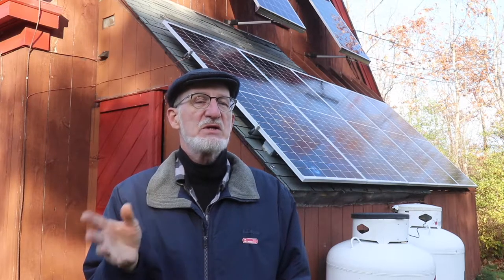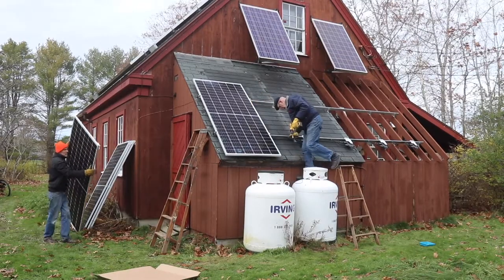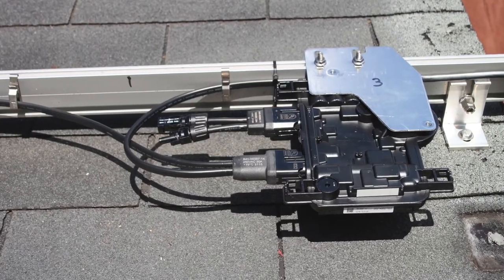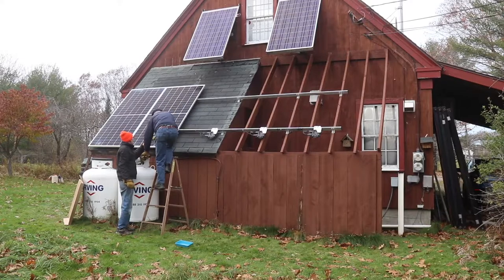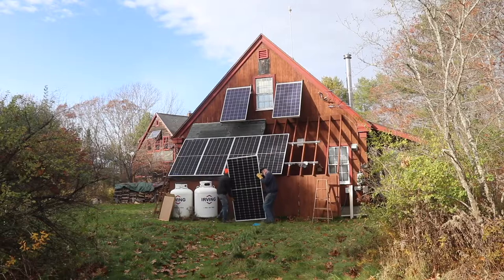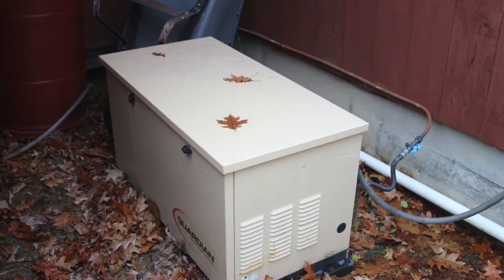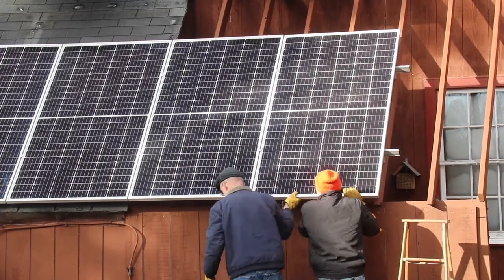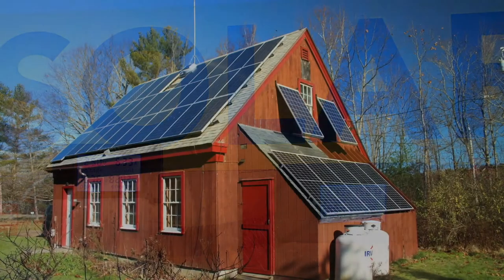Replacing Solar Thermal Collectors with Heat Pump powered by Solar Panels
This video documents the process of removing 4 solar thermal collectors from my workshop building and replacing them with solar electric panels.  The five new 375W solar panels will offset the power consumption of two mini split heat pumps I installed in my house and workshop.
I got all the panels and parts from altEstore.com in Massachusetts which made the whole installation very simple.